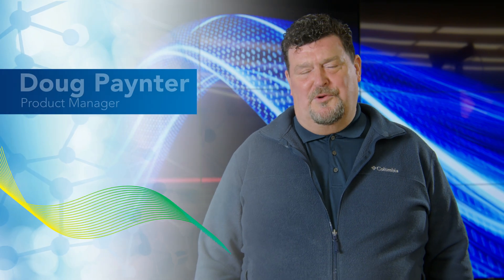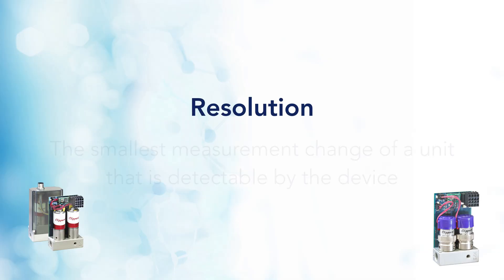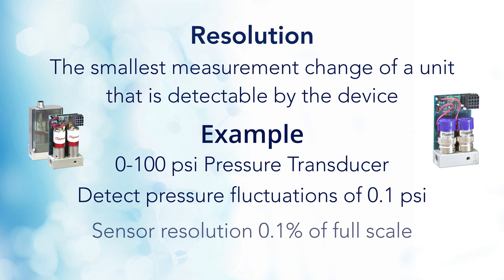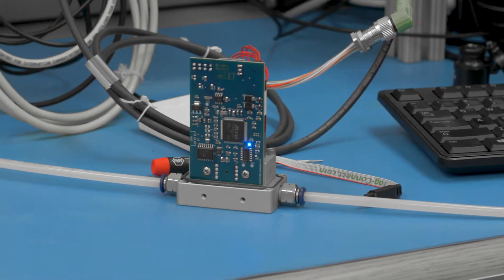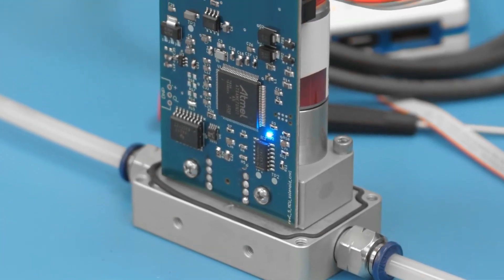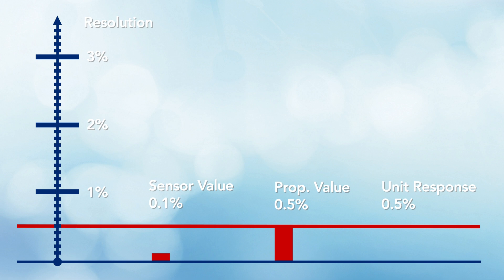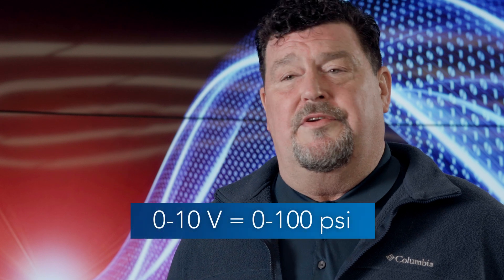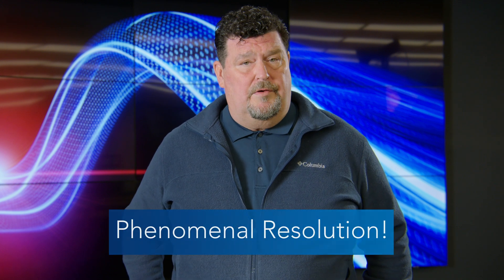Resolution in Proportional Control Applications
What is resolution, and why is it important? Doug Paynter, Clippard's Proportional Product Manager, explains all about it—including why most proportional controllers don't publish resolution specifications.